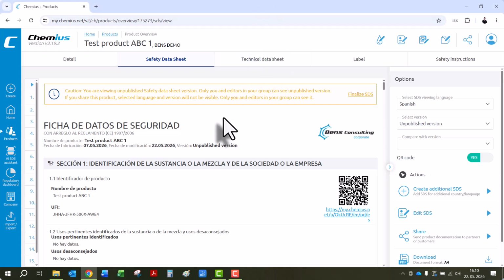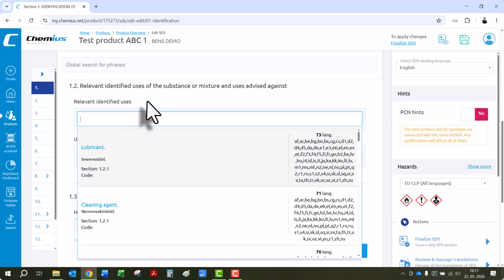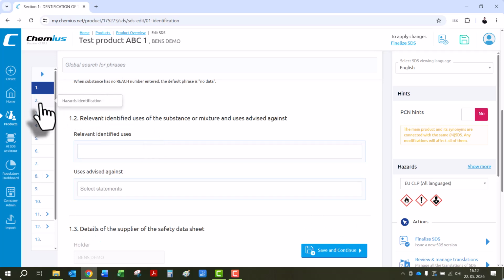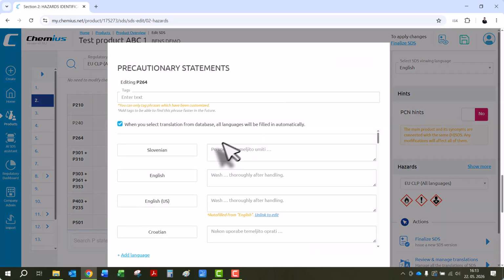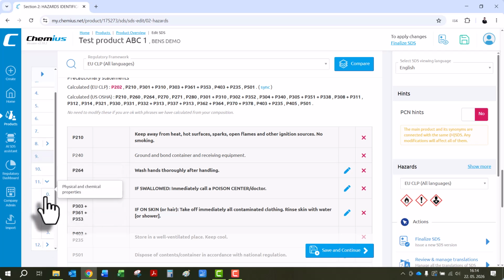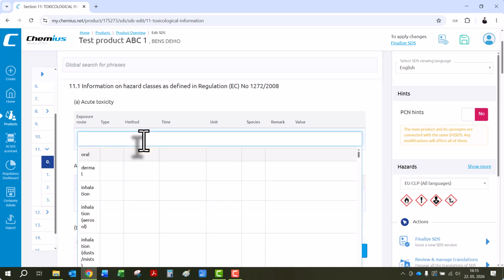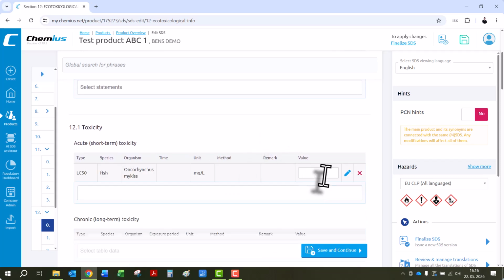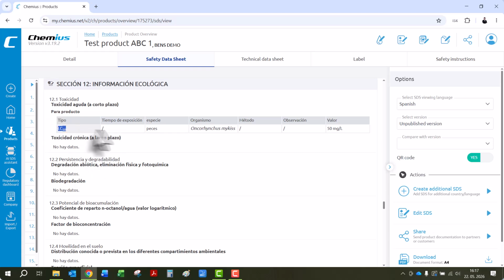SDS Editor Data Entry